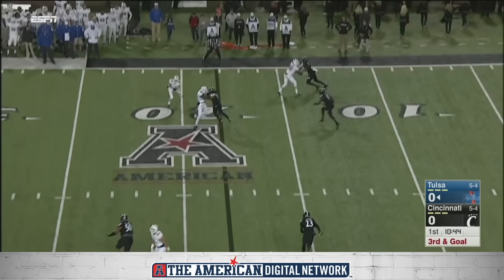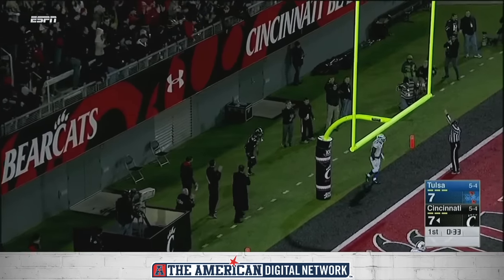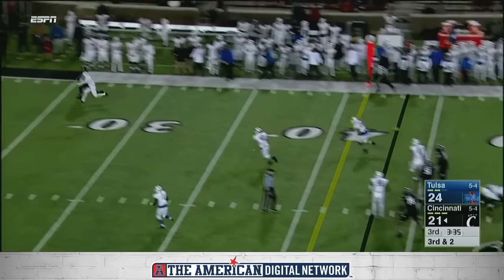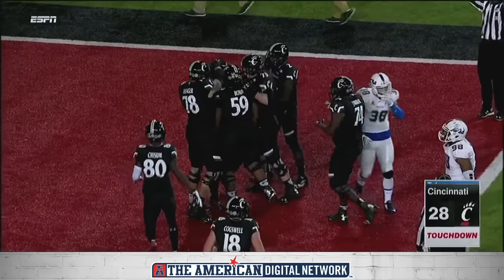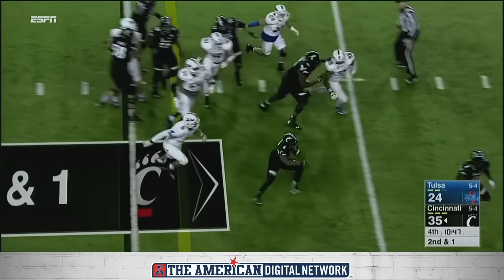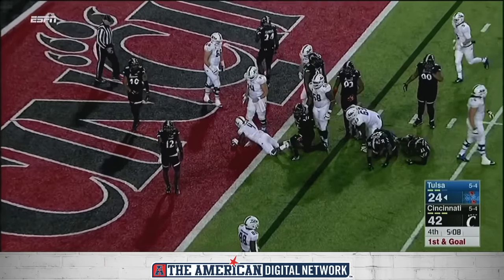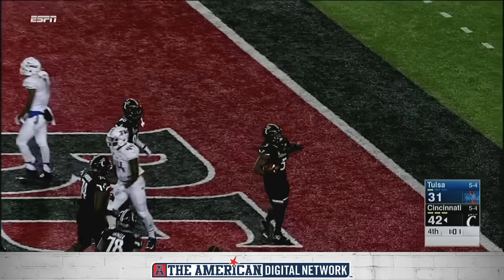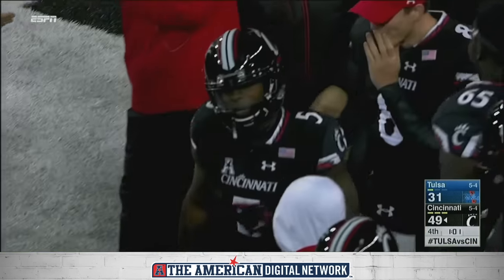Football Highlights Cincinnati 48, Tulsa 38